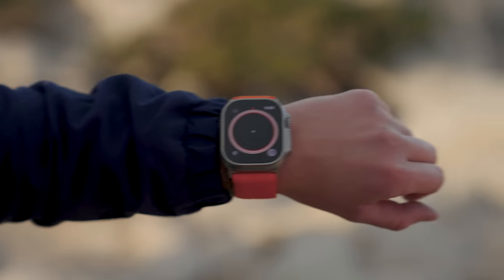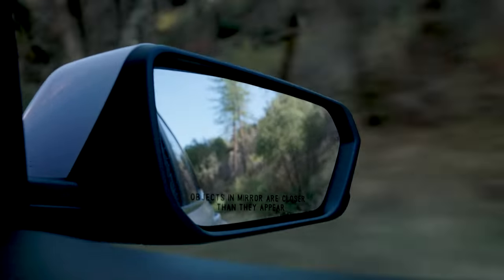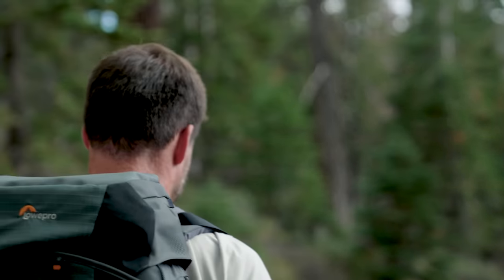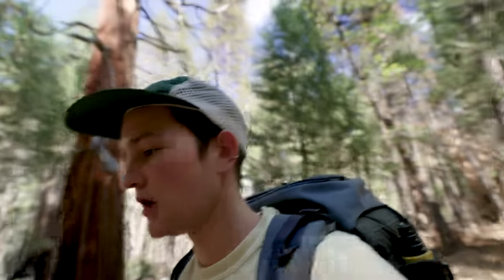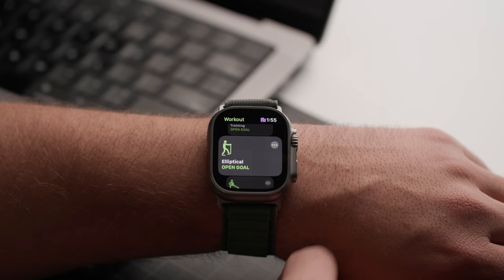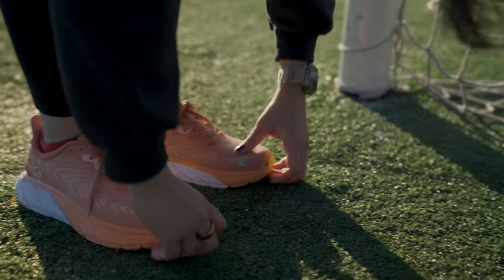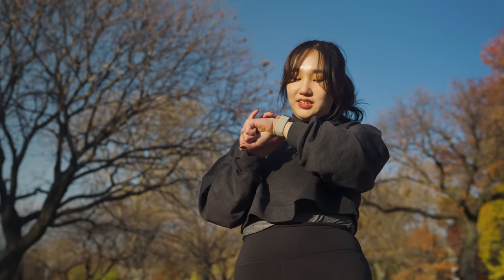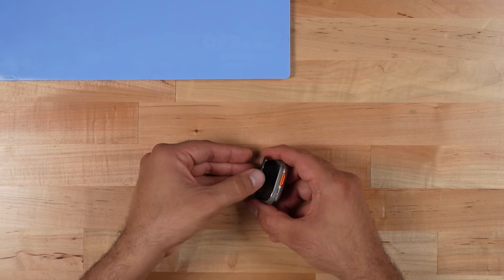We gave the Apple Ultra Watch to five pros (diving, running, hiking, teardown)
The Apple Watch Ultra is meant to be the ultimate smartwatch for athletes and outdoor adventurers. So we spent the last three months putting the Ultra to the test on off-grid hikes, deep dives, skiing down slopes in Tahoe, and running around the GPS nightmare of New York City.

0:00 Intro
1:10 Safety Features, GPS Backtrack, hiking
5:20 Emergency Siren vs. $4 whistle
8:39 Action Button
10:54 Fitness Tracking
14:31 Repairability/teardown with iFixit
17:02 Diving / Oceanic+
21:45 Conclusion